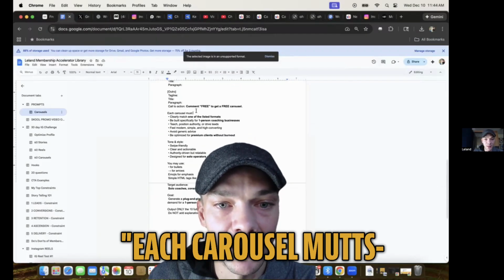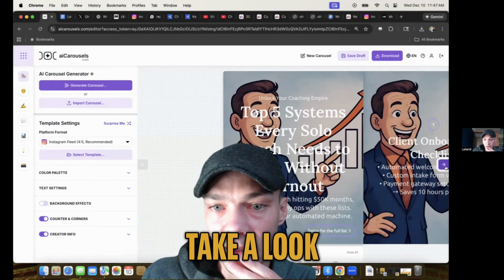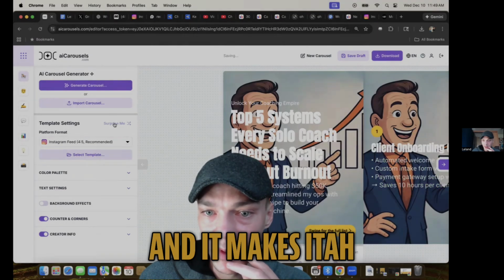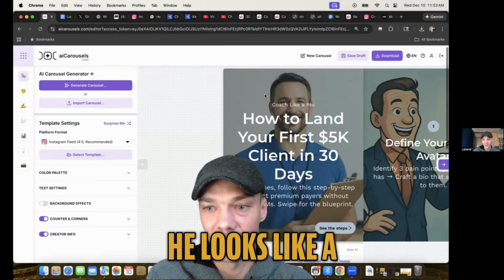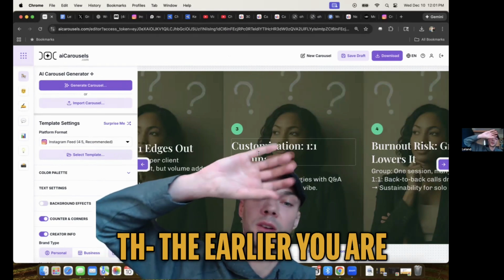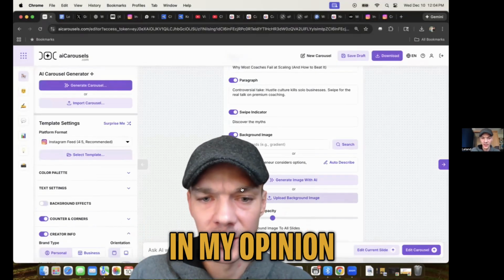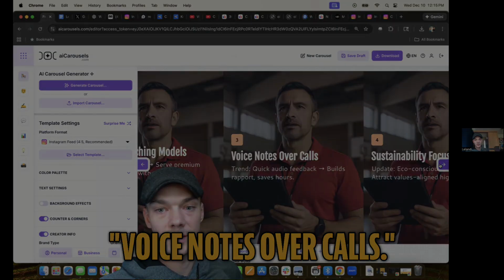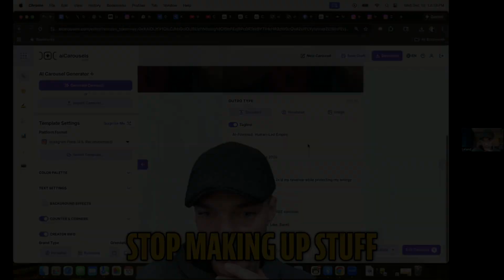Grok AI for Instagram: Create Stunning Carousels in Minutes (Tutorial)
Turn long Youtube videos into shorts + post w/Opus Pro - Try it free